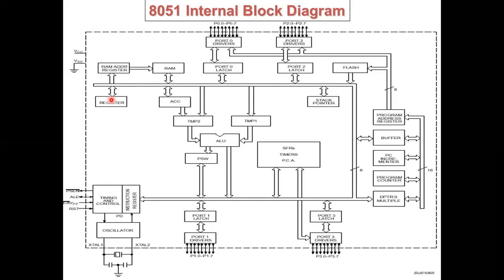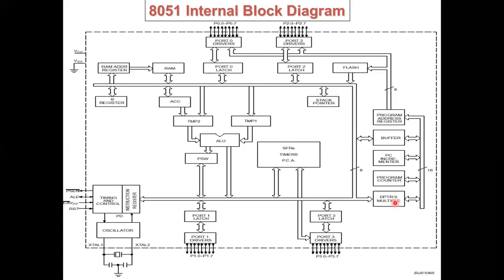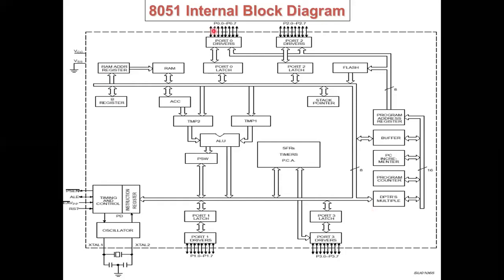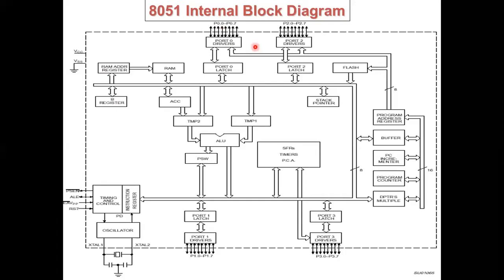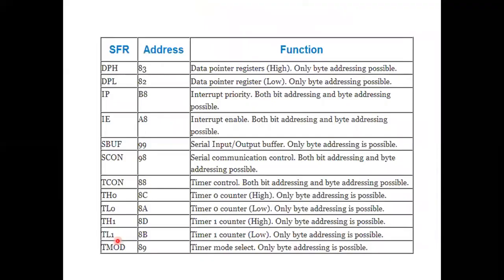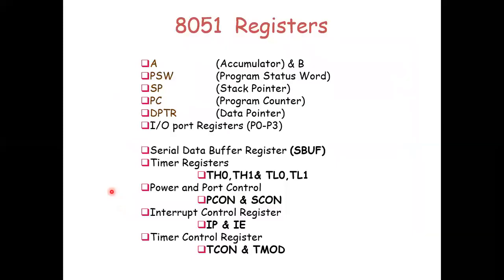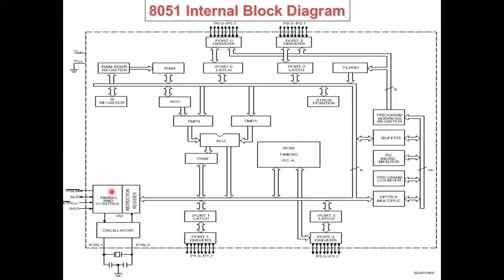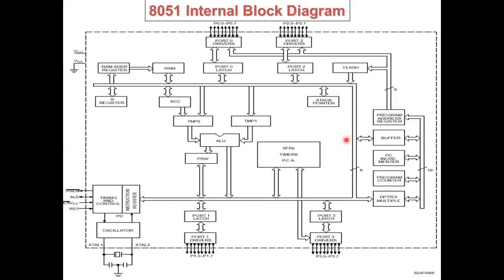MAMSE Mech Mechatronics Unit 2 Ch09